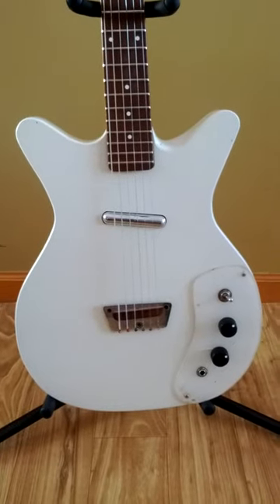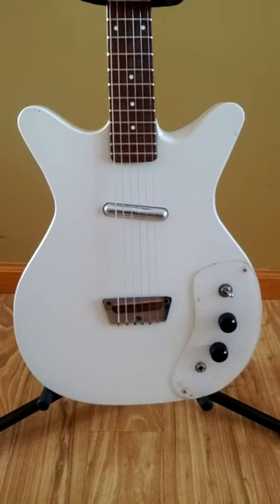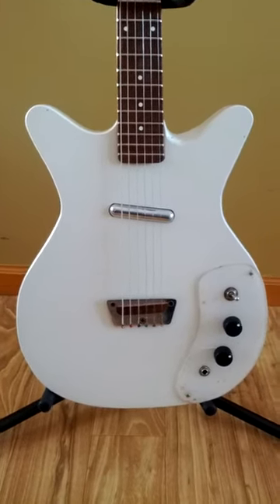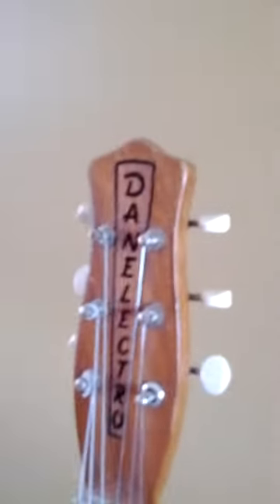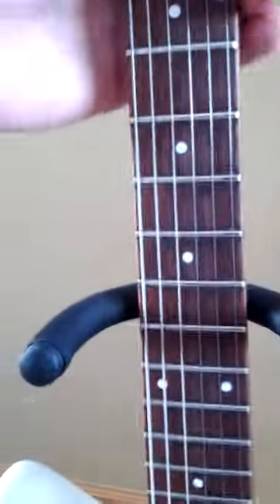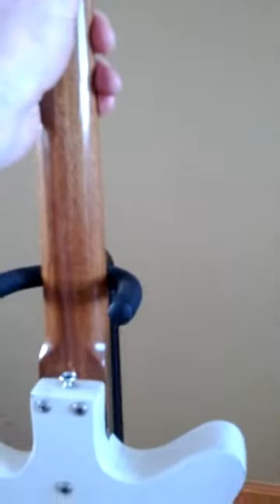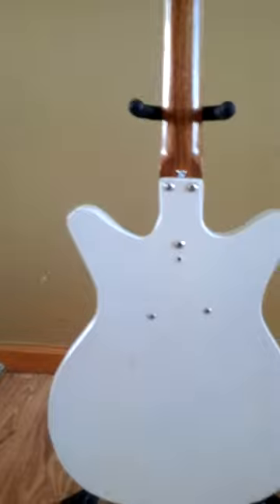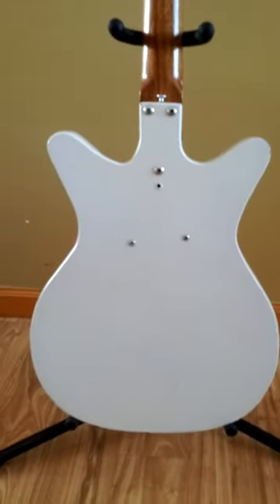Vintage Danelectro DC-1 or DC U1 Electric Guitar with Lipstick pickup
This is a short video examination of this guitar which is for sale.